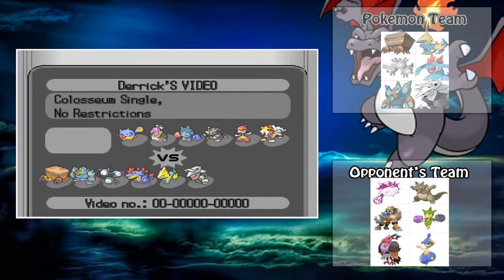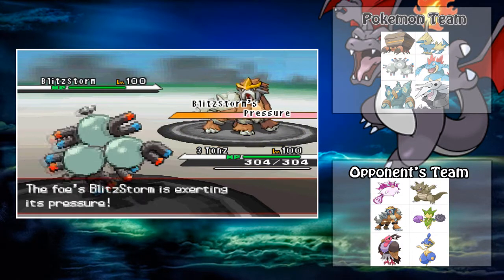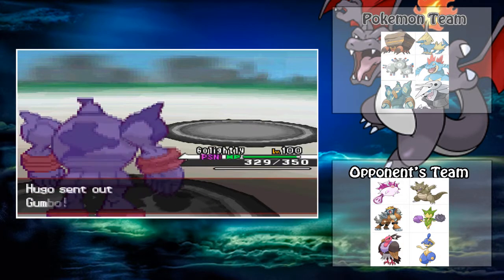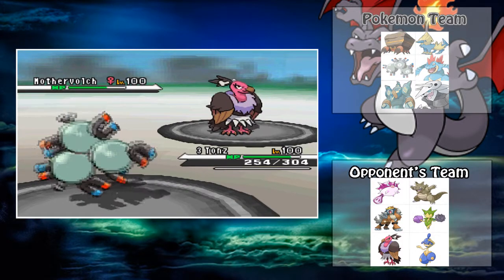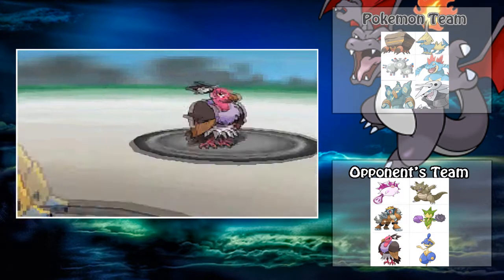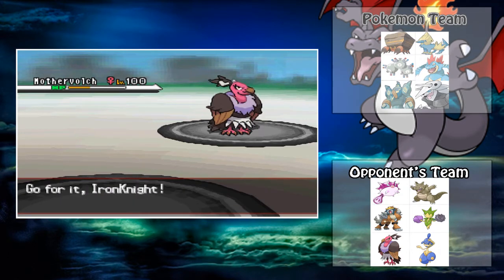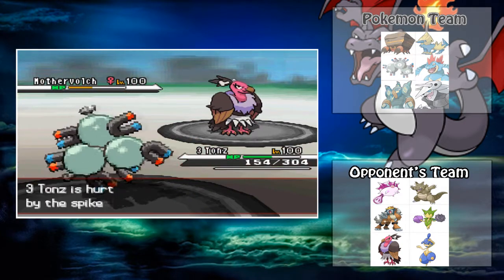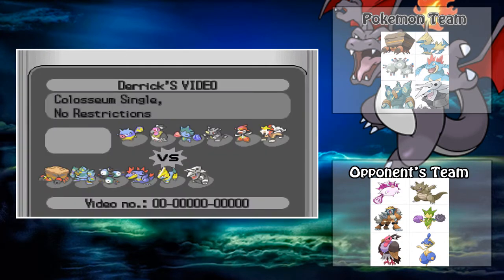Pokemon B & W Wifi Battle #5: Mystic vs Hugo (RU)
What do you think of the Layout...? Fail Right =/
Anyways found him on the smogon wifi battle finder and couldn't believe the results around
the end... :[ But you never know what to expect right?! Enjoy and last day of school this semester! =D
And Thanks to Typhlosiontube for Layout information as well! (Shoutout to ya bruh)